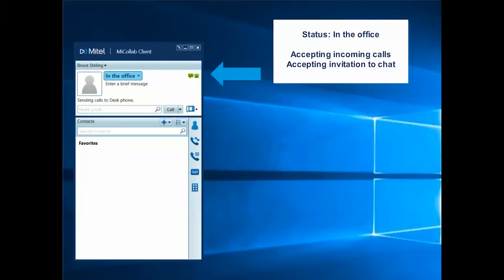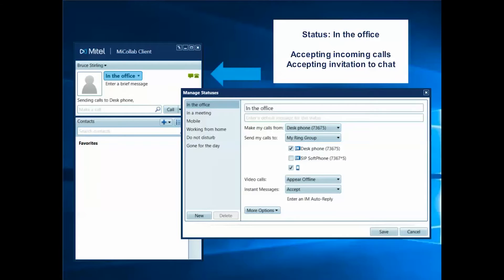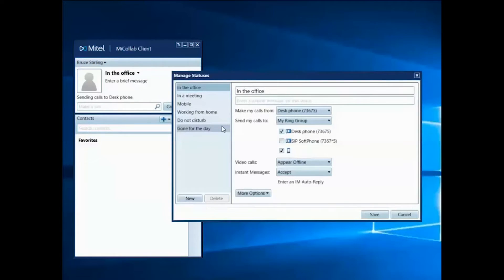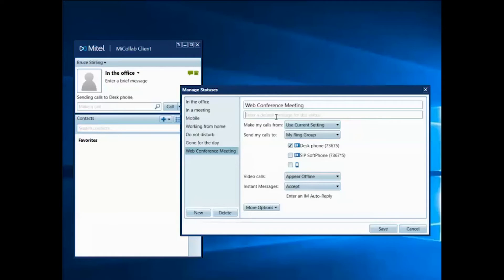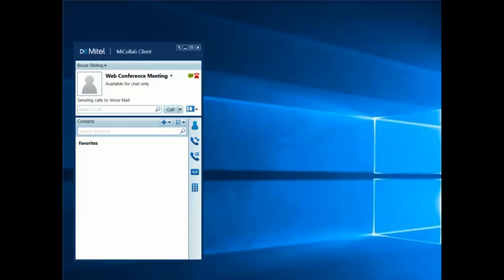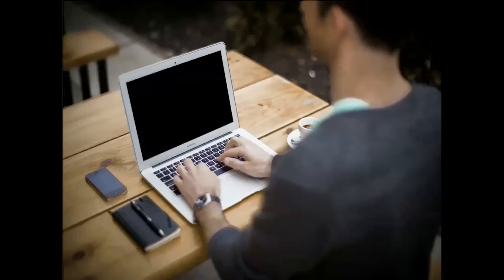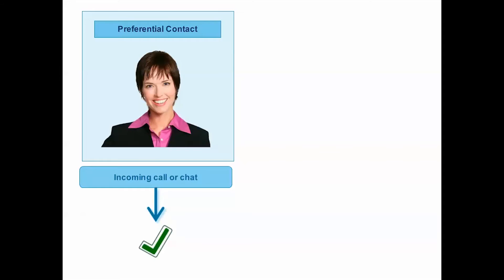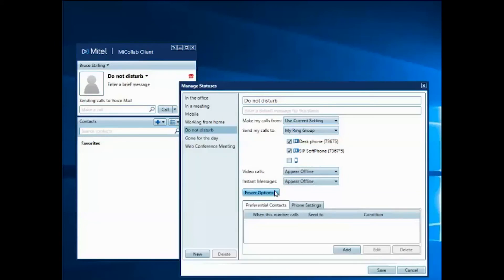MiCollab: Managing your Status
This tutorial is for all end user that want instructions on how to make and answer calls using MiCollab.  You will learn how to use the transfer, conference and the variety of ways to initiate calls.